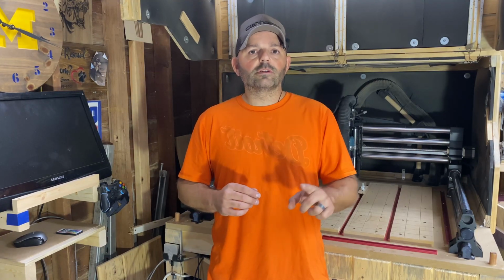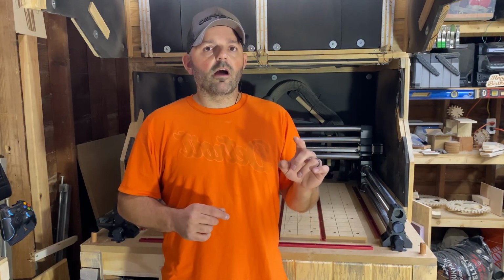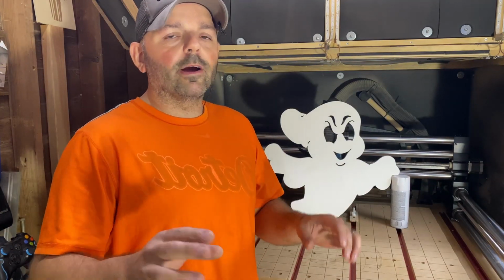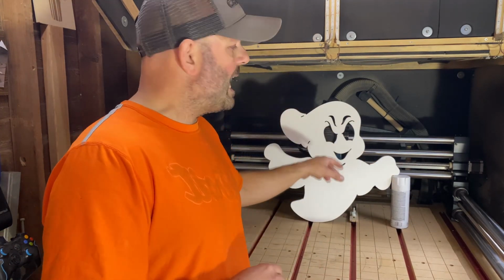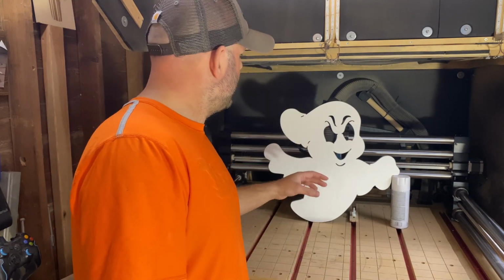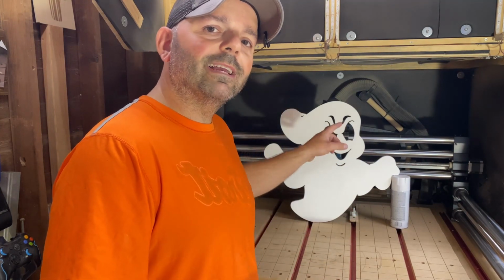13 For 31 Series. Day 5. Halloween PVC Weatherproof Ghost Cut on Onefinity CNC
These PVC ghosts are water and weatherproof so they will look scary for years to come!
Digital files

Acrylic Paint
Bottle Cap Magnets
Bottle Opener
Circle Center Finder
Clock Hardware Kit
Keyhole Bit
Magnets For Dice Vault
Masking Tape
Nylon Bolts
Nylon Washers
Nylon Wing Nuts
Slate Coasters
T track
V Bit

If you would like a custom product and would like to support what I do, please visit my Etsy shop

If you would love a discount on some very good CA glue- the same product I use, please use this link - you get a discount and I get a small percentage.  Thank you!

Shoutout to Things Change by HoliznaCC0 - Thanks for letting me use your music!